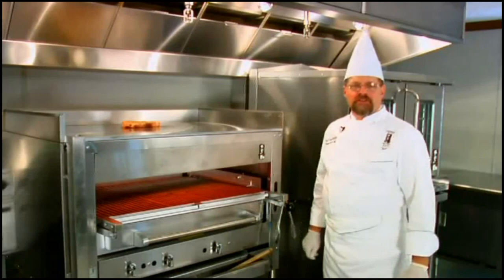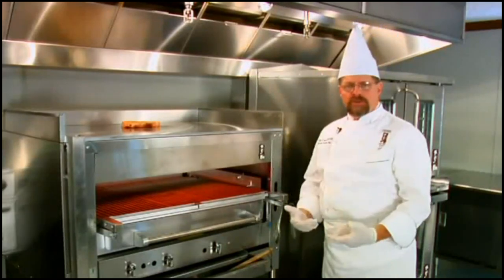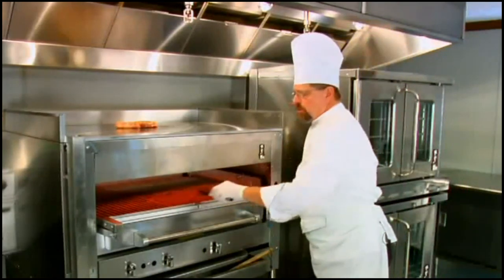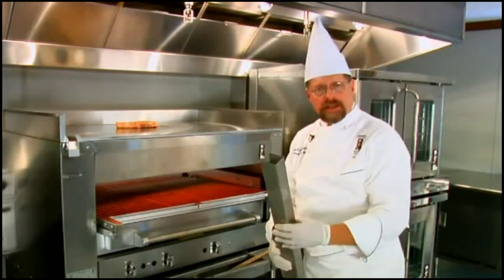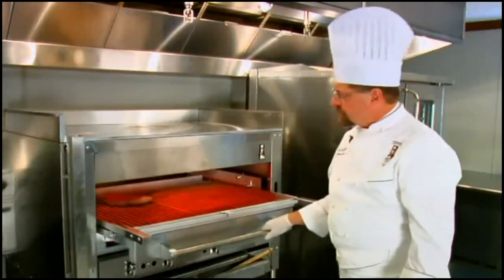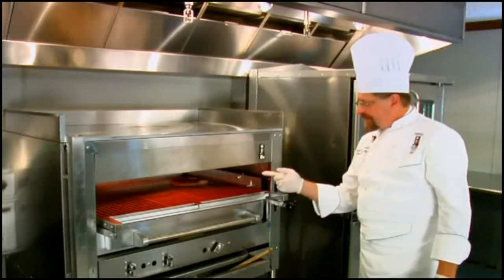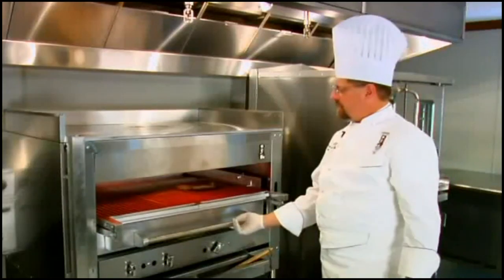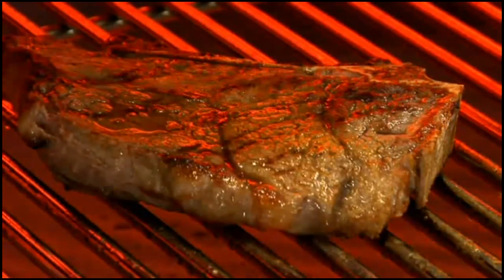Montague® C45SHB Overfired Broiler - The Steakhouse Broiler Demonstration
See a demo and learn more about the Montague® C45SHB Overfired Broiler - the steakhouse broiler!